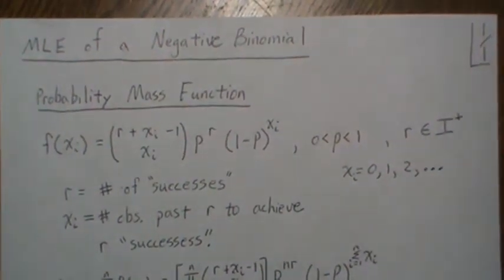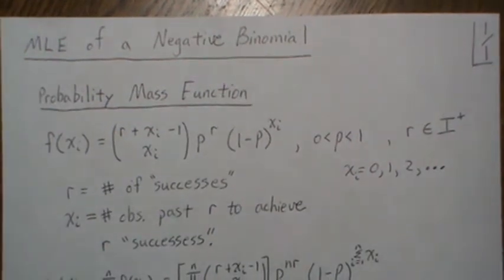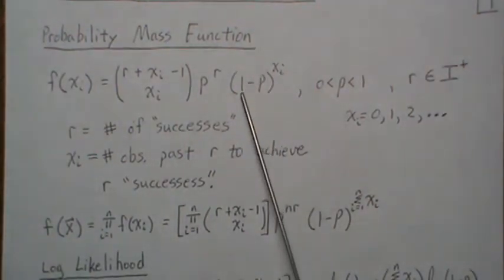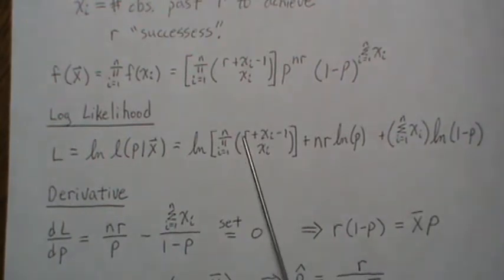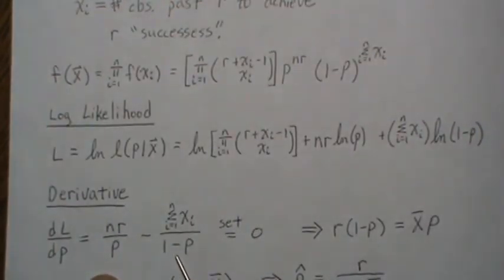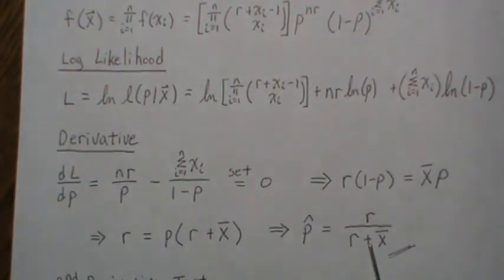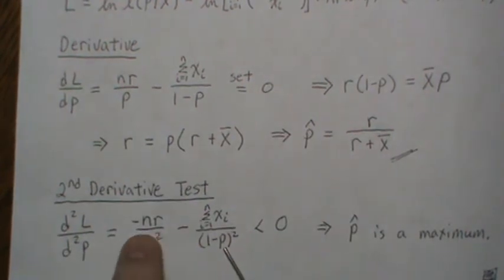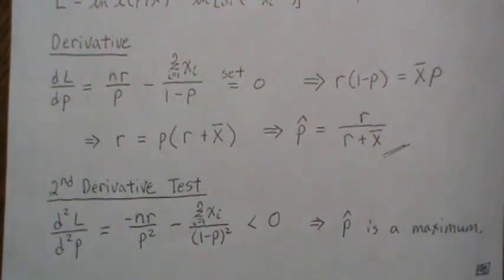MLE of a Negative Binomial Distribution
Here we derive the MLE for the Negative Binomial parameter. Help this channel to remain great!